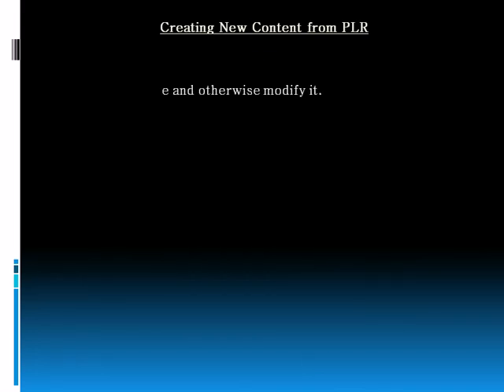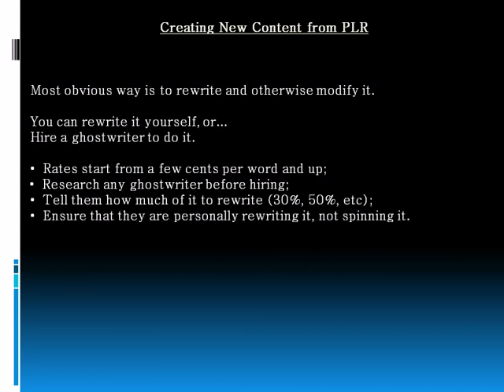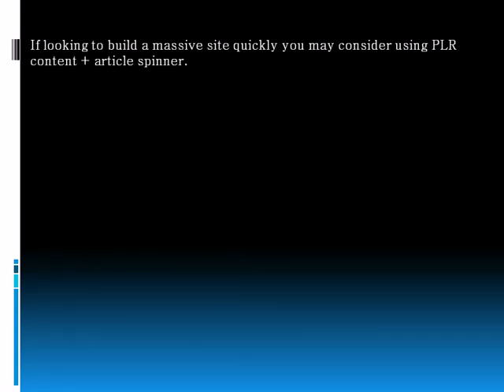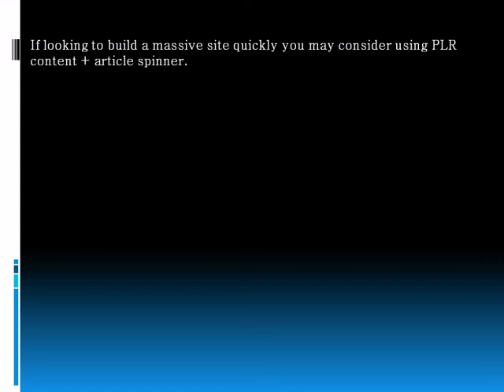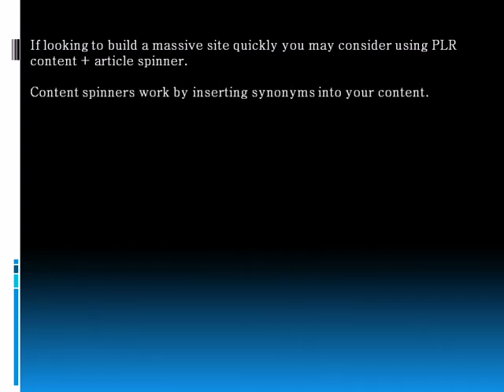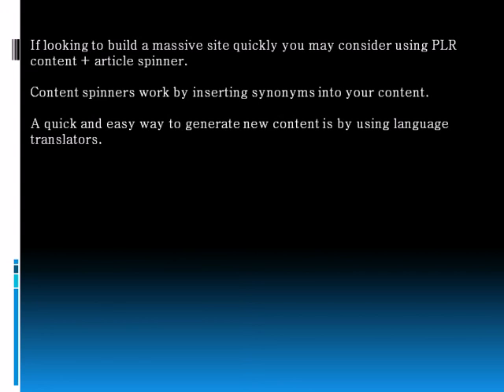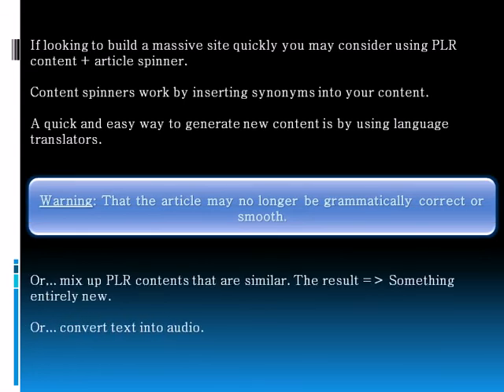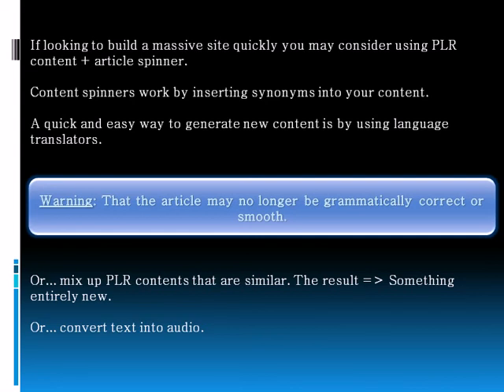PLR Cash Domination | P1 - Introduction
- Download Free PLR & MRR Products